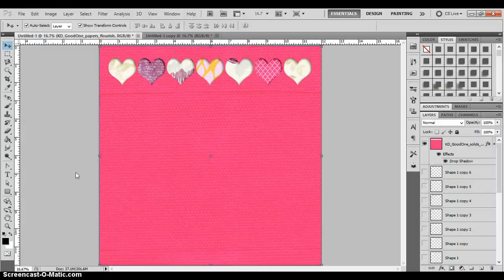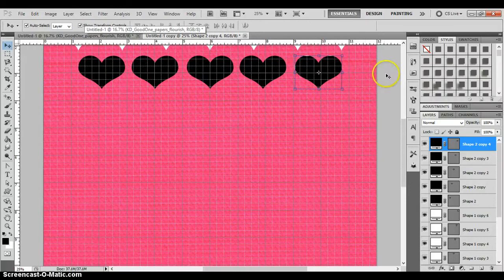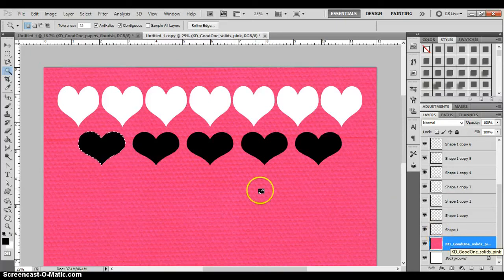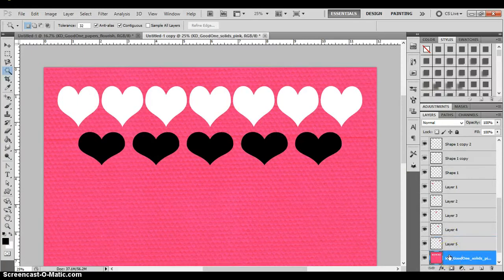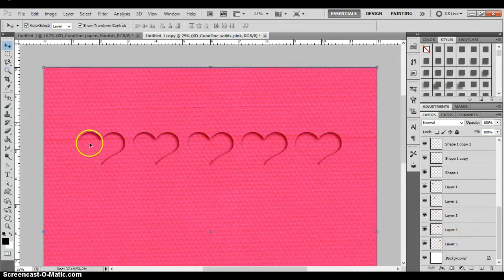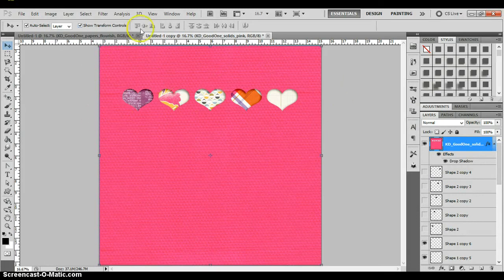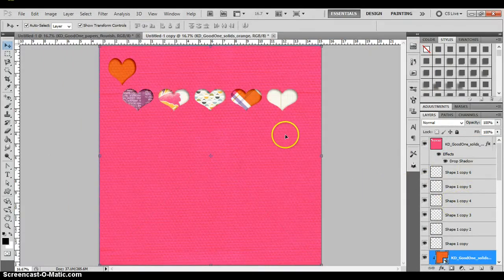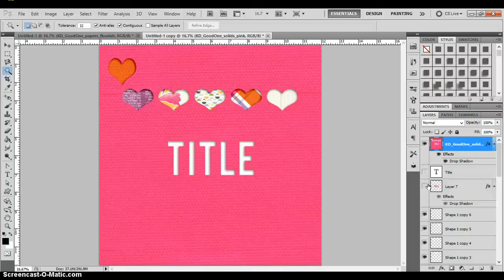How to Create Negative Cut Outs in Photoshop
Watch this Photoshop video tutorial to learn how to give digital scrapbooking pages that cut out look using different shapes and shadows.